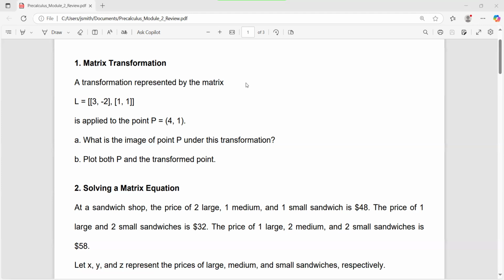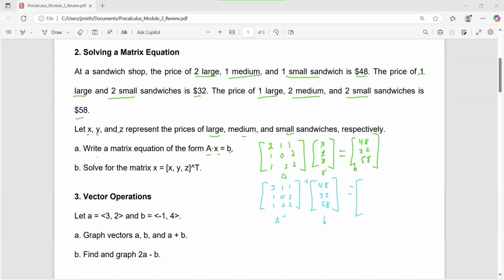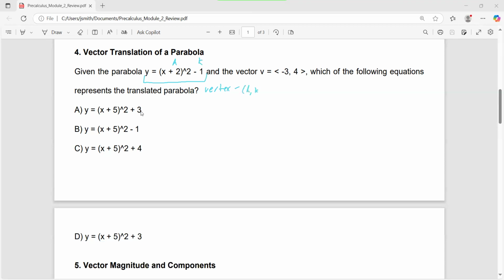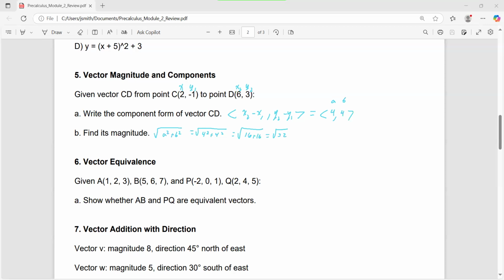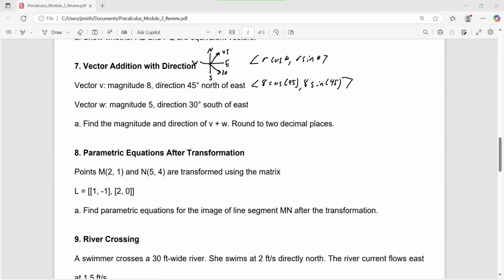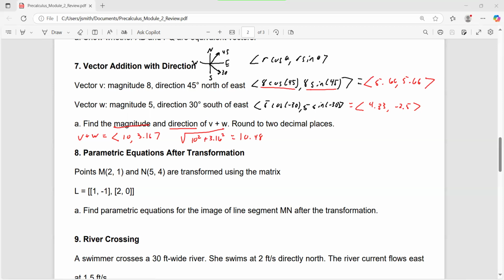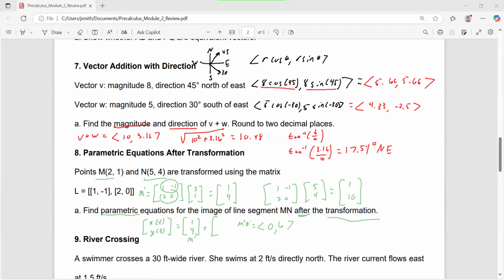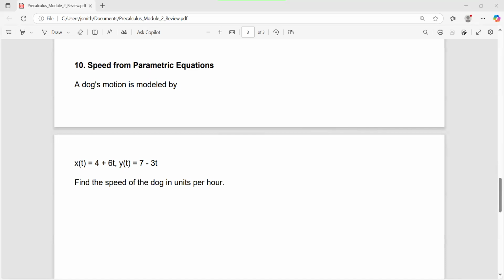Final Exam Review HS Pre-Cal